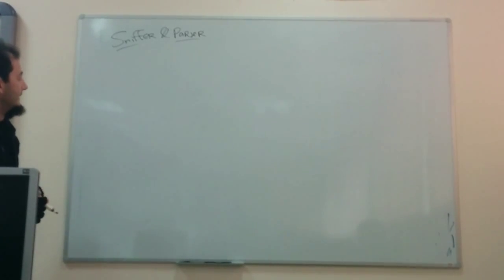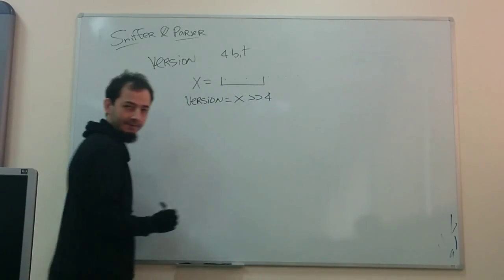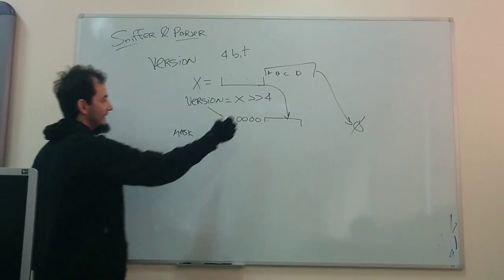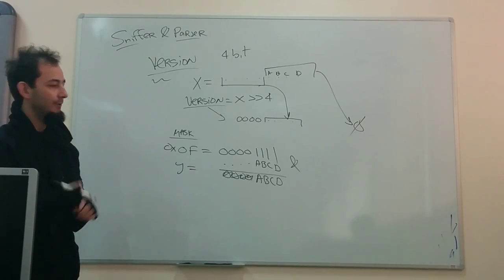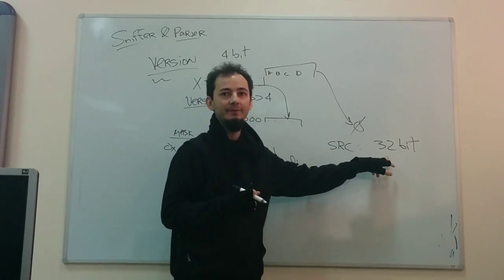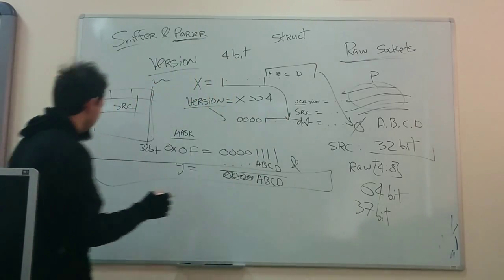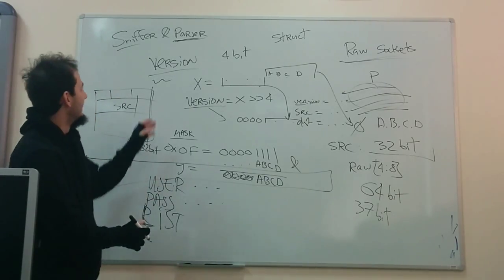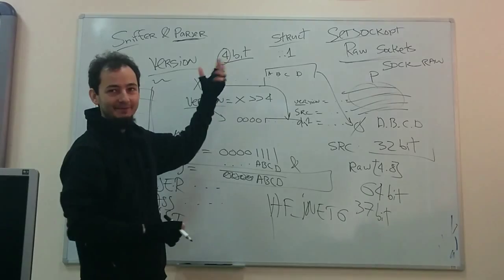Parsing the headers of a network protocol